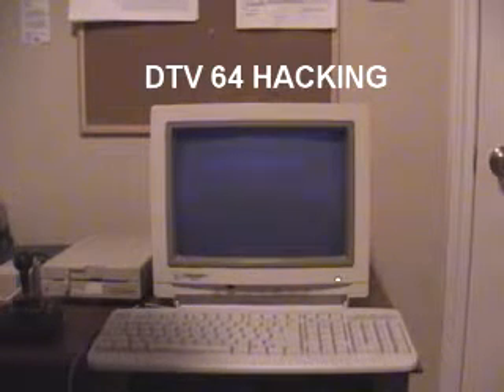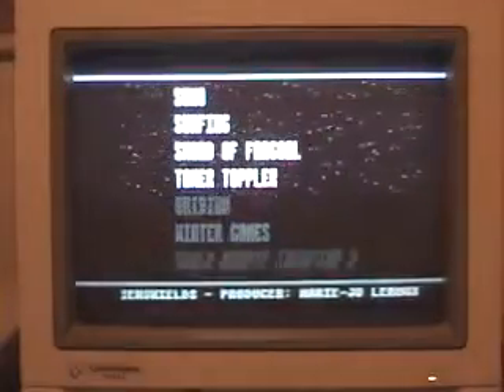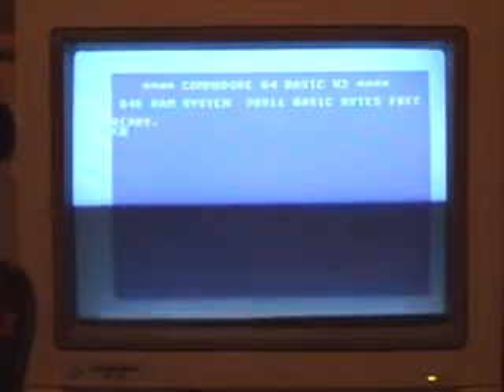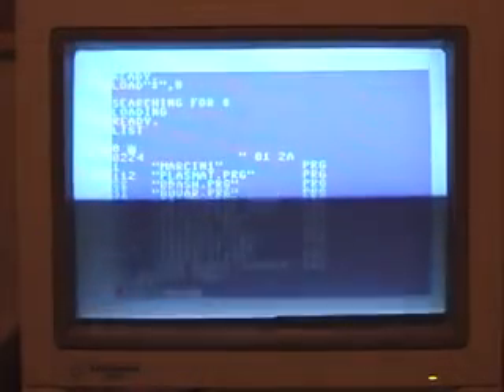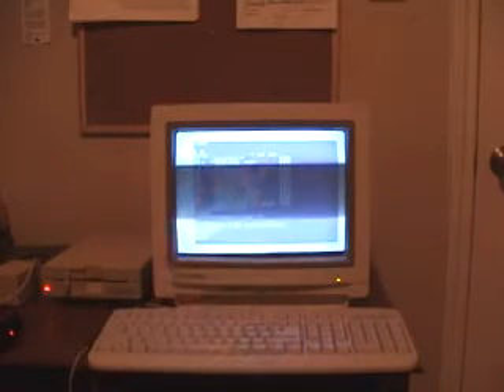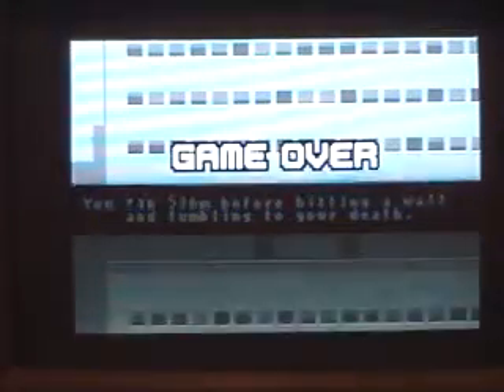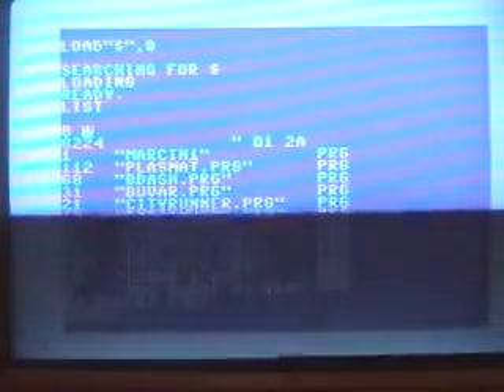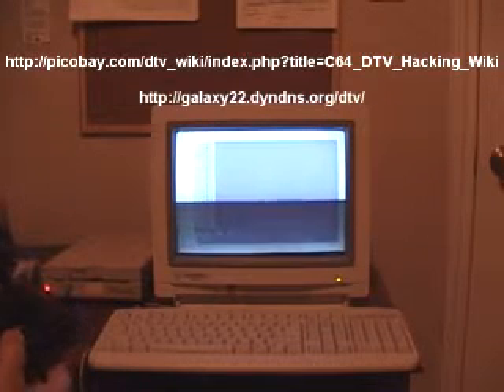Commodore 64 dtv64 Hacking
Short video showing hacked DTV64, demonstrating keyboard, floppy drive and external power operation.